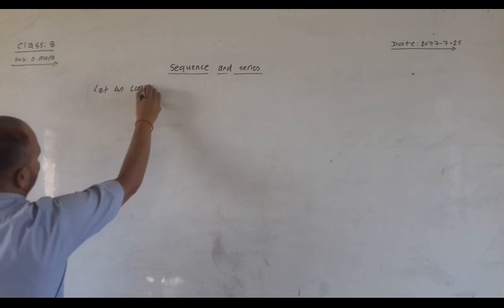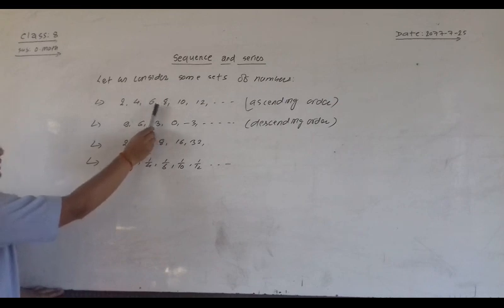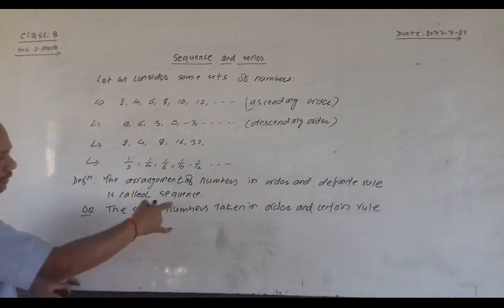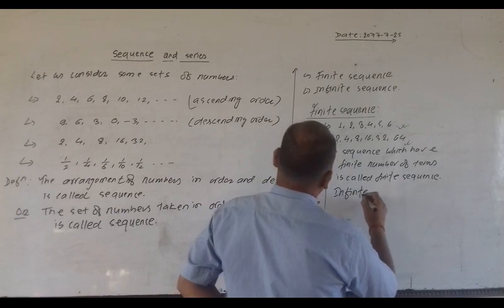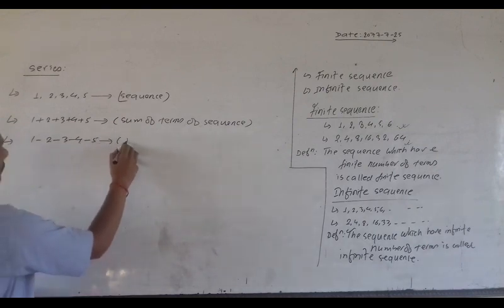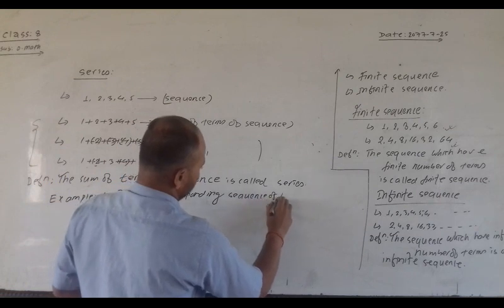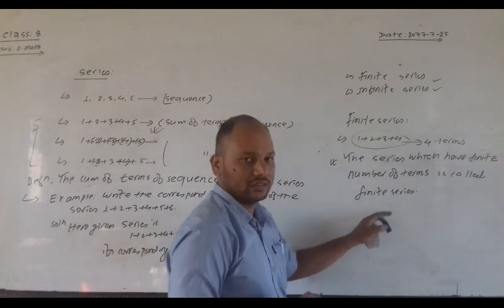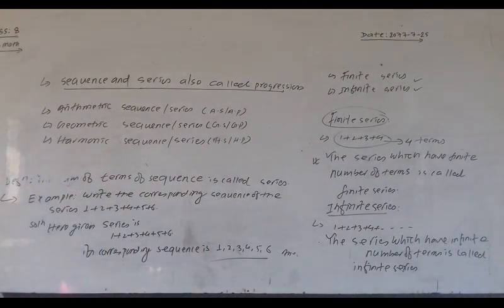15 November 2020